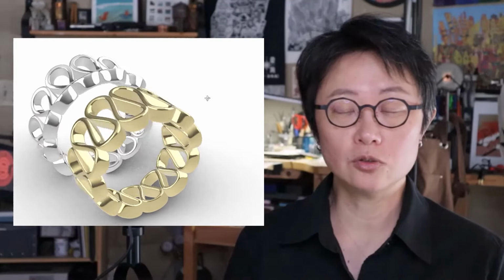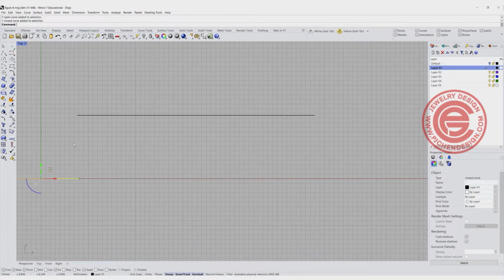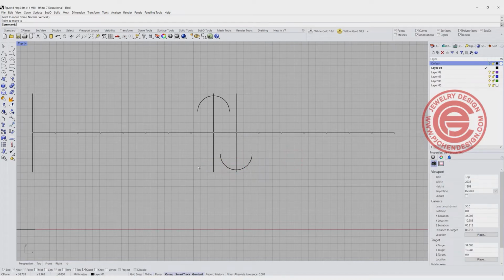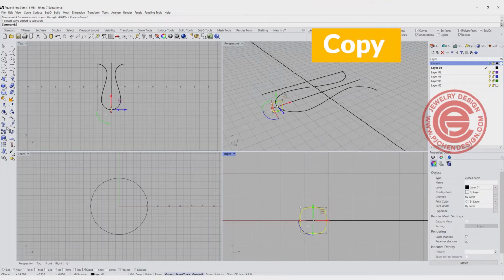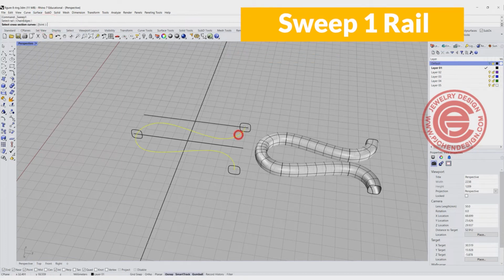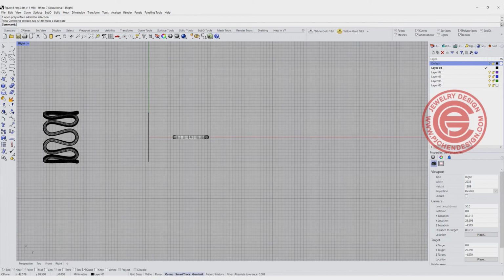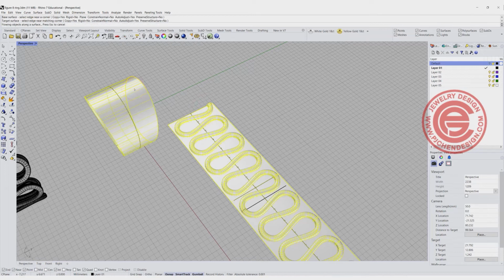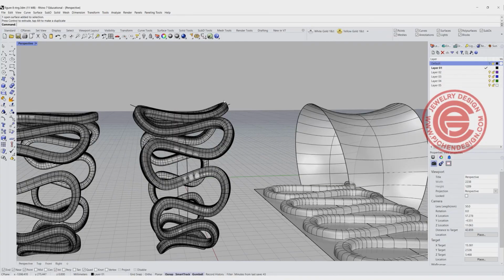CAD珠寶設計教學 - 數字8戒指 - Rhino 3D之3D建模#291(請打開中文字幕)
在這個珠寶 3D 建模教程中，我想分享一個簡單的方法，來設計一個由連續帶狀組成的戒圈。